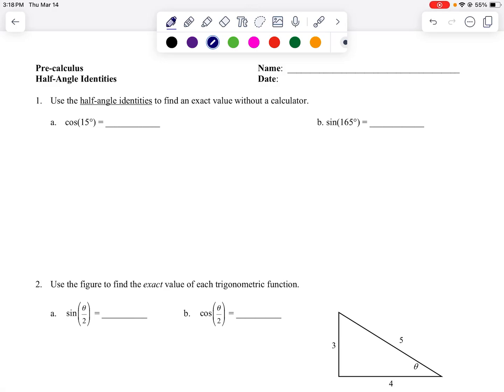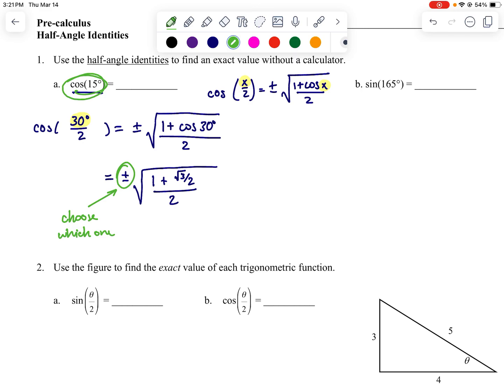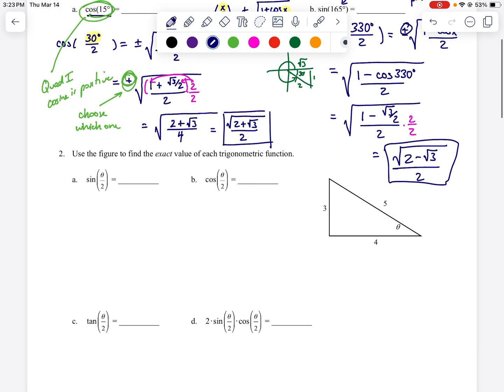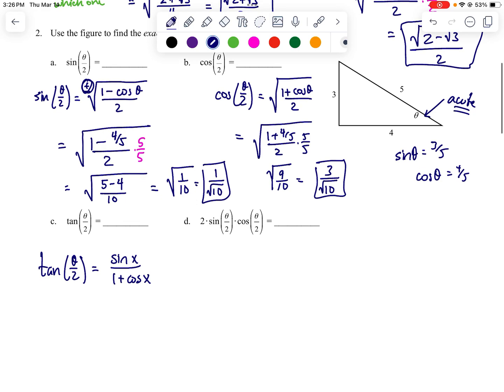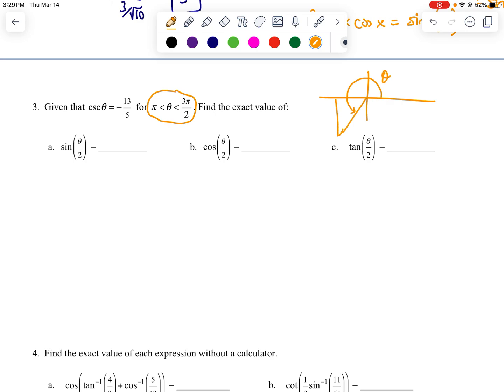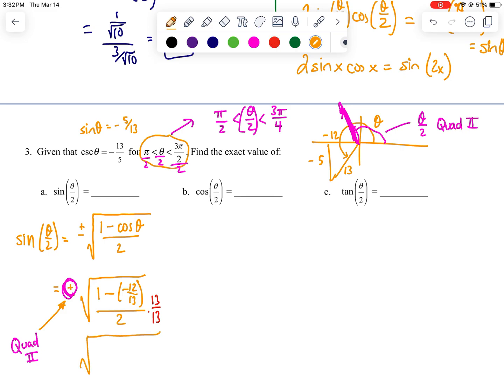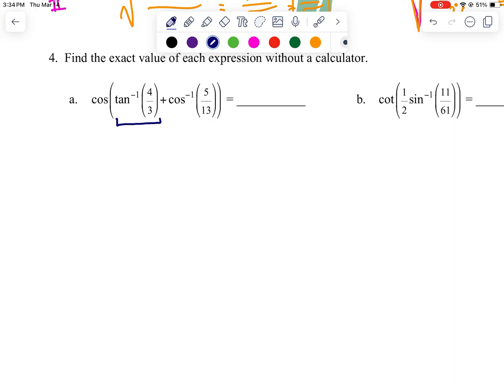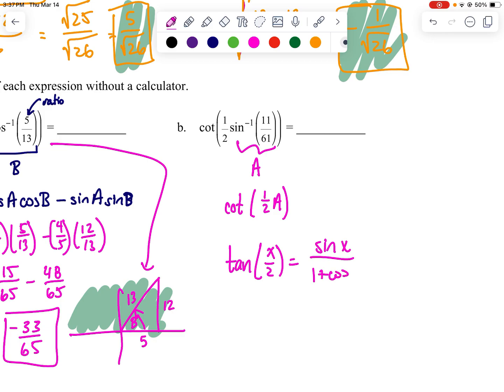Half Angle Identities